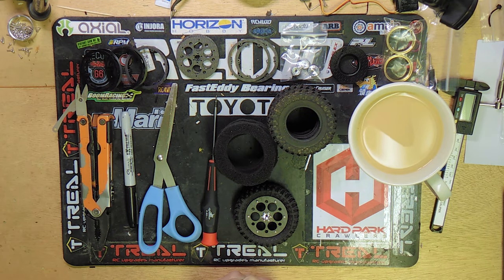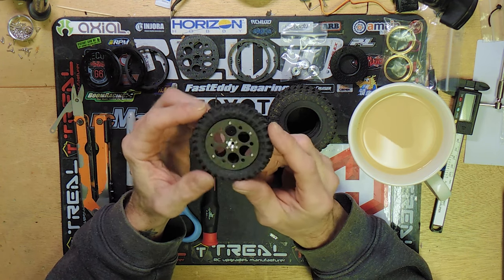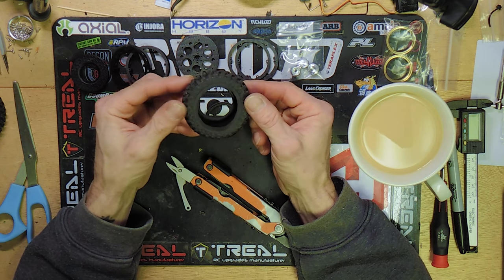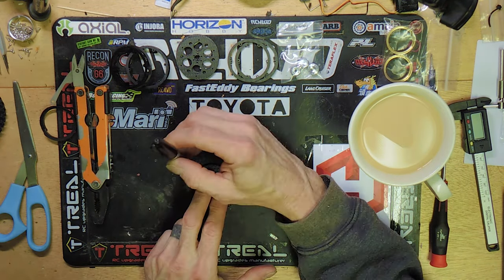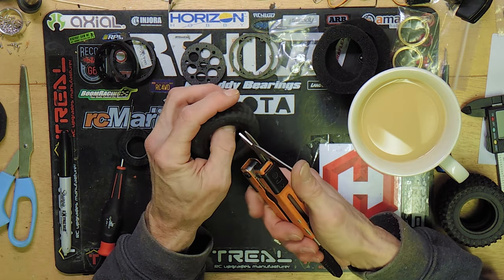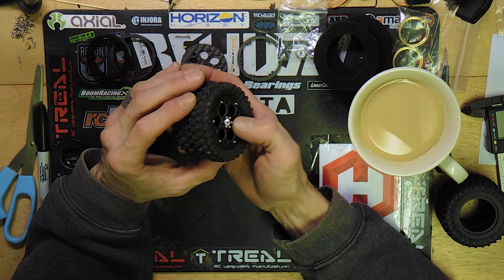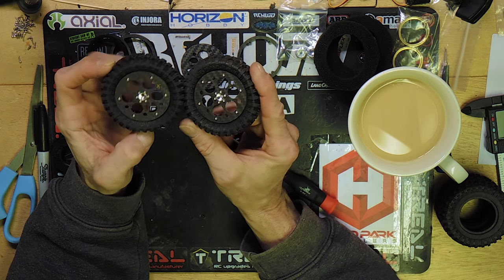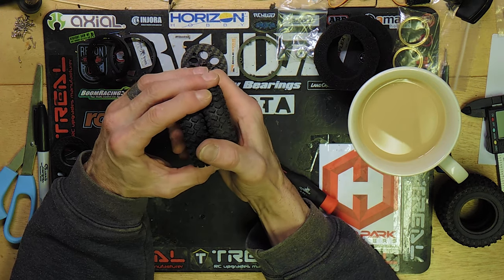Coffee & Crawlers Ep. #7 - Building Hard Park 1.8 Inch Superclass CF Wheels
These were released last Saturday, I placed my order and they arrived on Friday. I had them assembled and on the Z2 MOA by 9pm.

Overall dimensions after tire/foam installation are 74.5 mm x 21 mm - perfect for my 172mm wheelbase MOA.